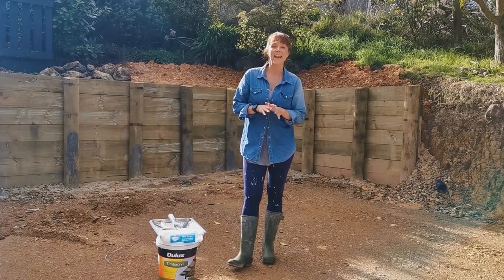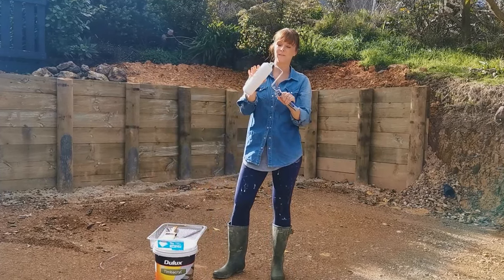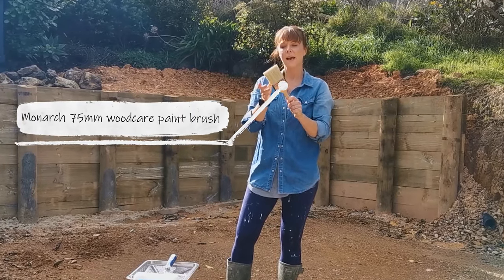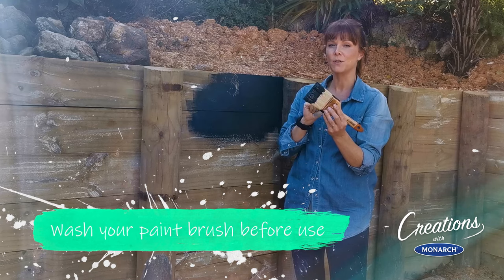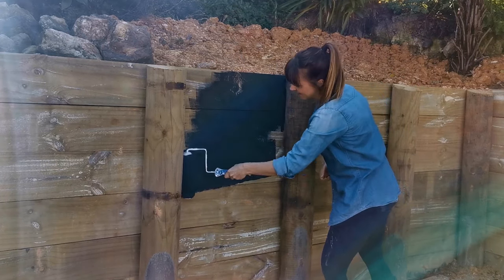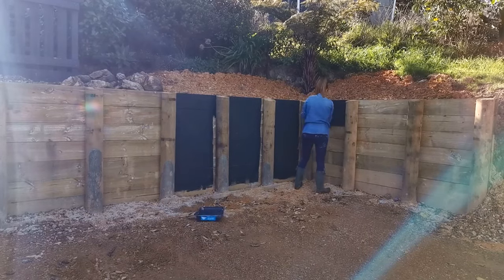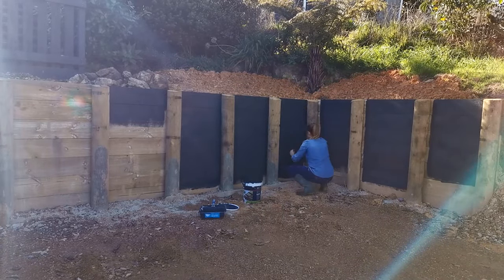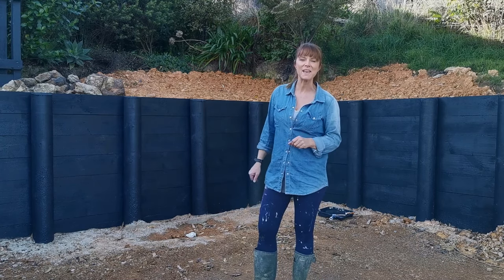Ria's Retaining Wall - Creations with Monarch - Inspirational DIY Projects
🔨 Attention DIY'ers! Ria's Retaining Wall is now available on Creations with Monarch playlist! In this episode, Ria shows us how to transform a plain old retaining wall from drab to fab! Watch on to see how you can do this yourself!